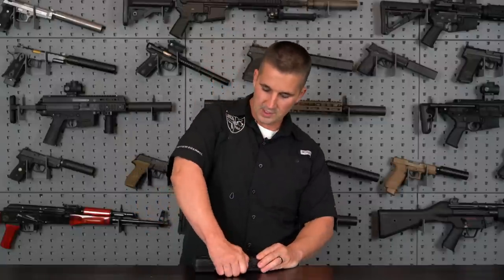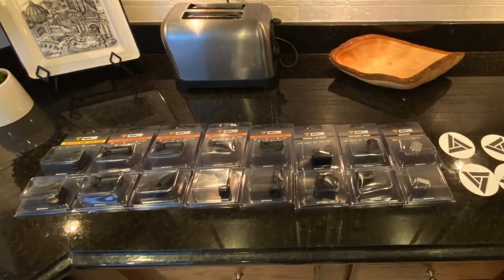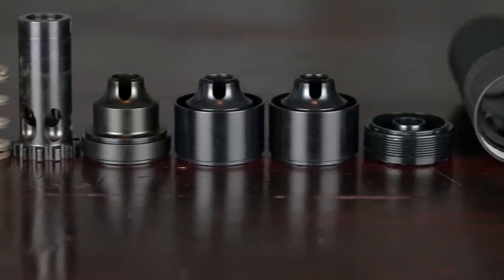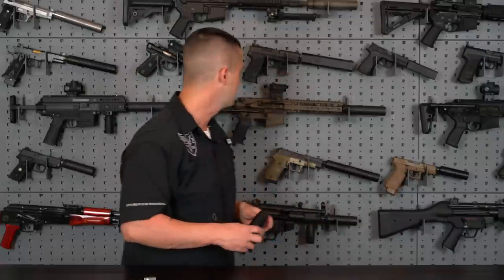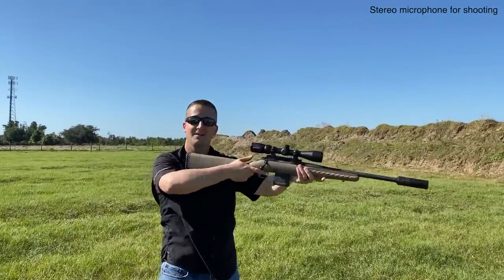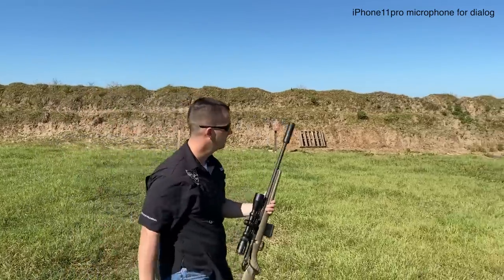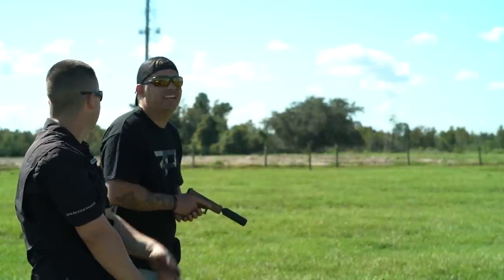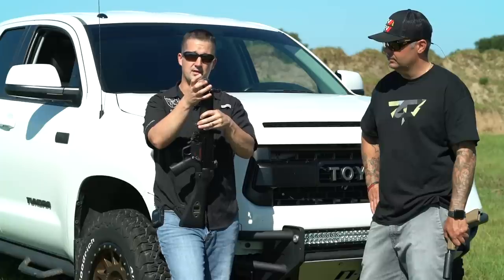CGS Group MOD9 SK - DOES SIZE MATTER?